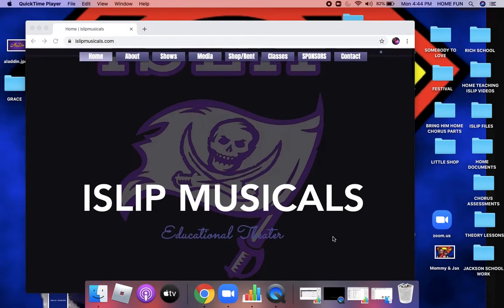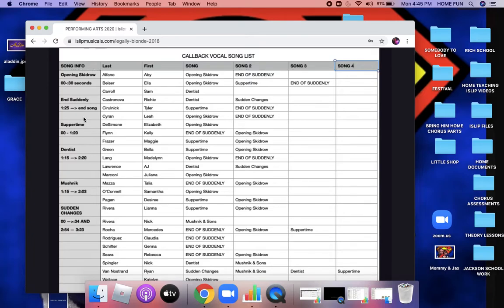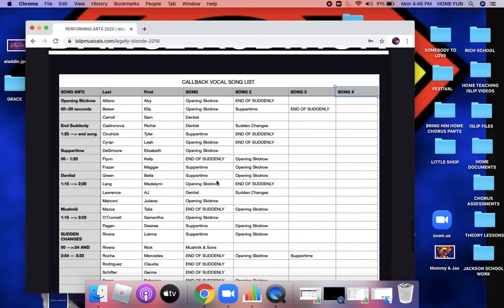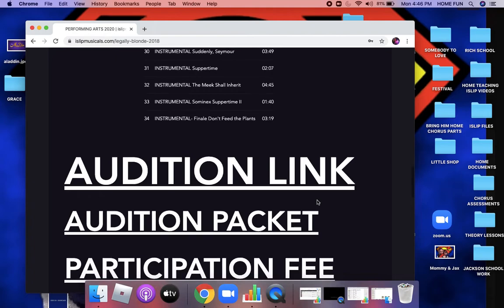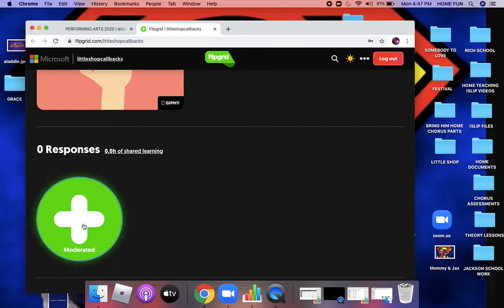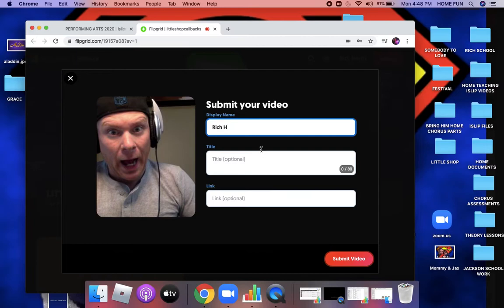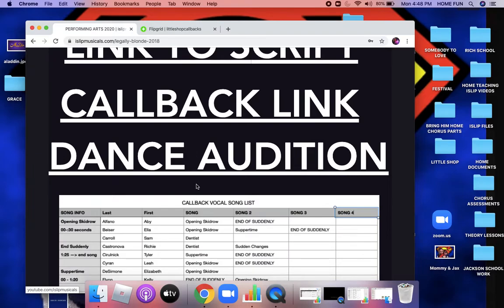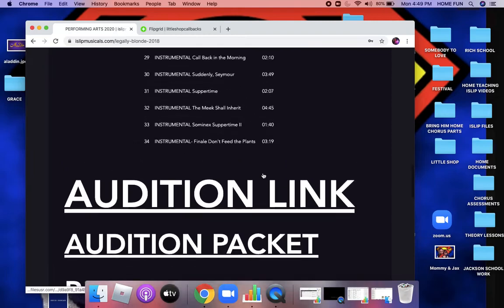Little Shop -CALLBACK VIDEO INFO